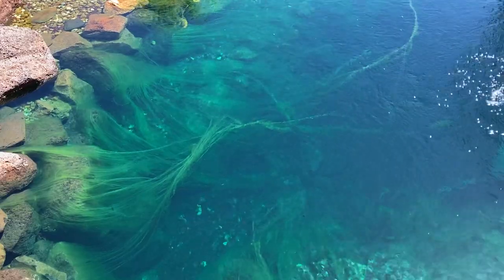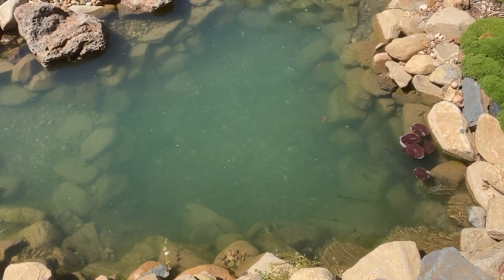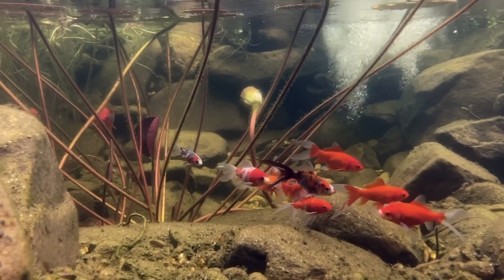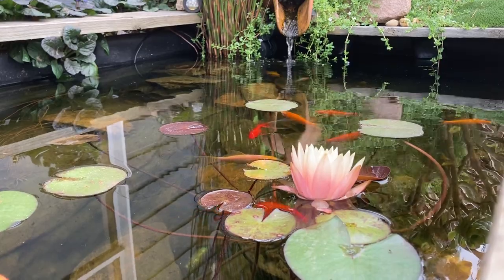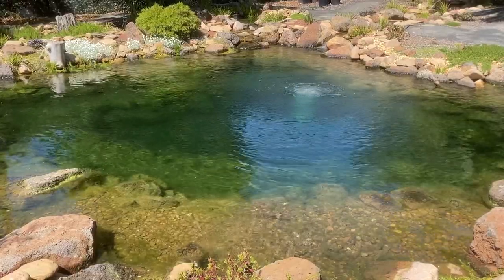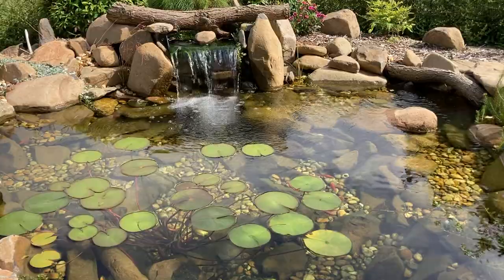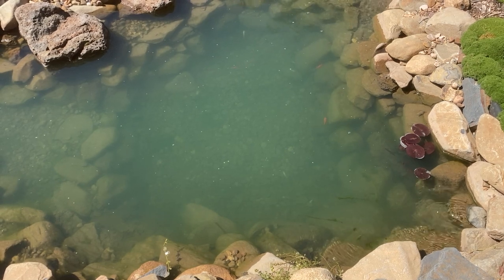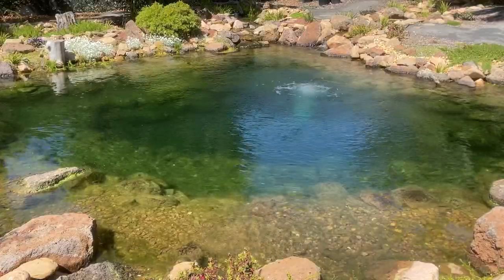New pond syndrome | Fixing algae issues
This is a quick video explaining my approach to algae issues in a new pond or really any pond.

In the video I mentioned the use of beneficial bacteria.

I also have a website if you want to check that out